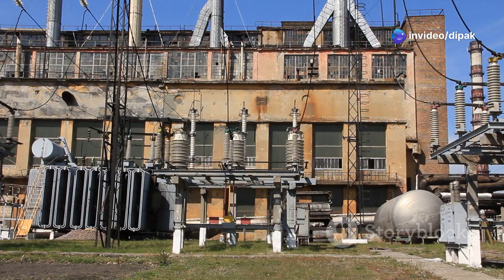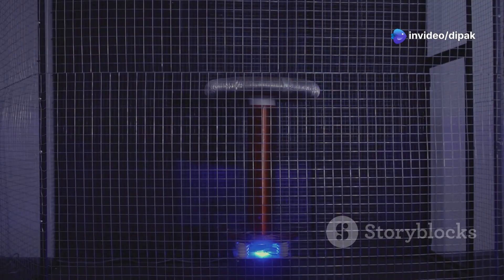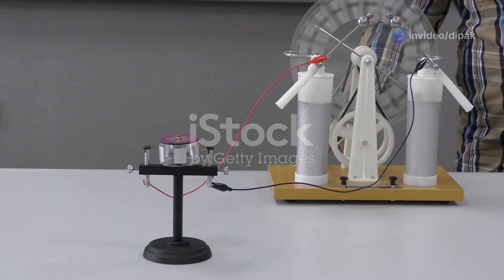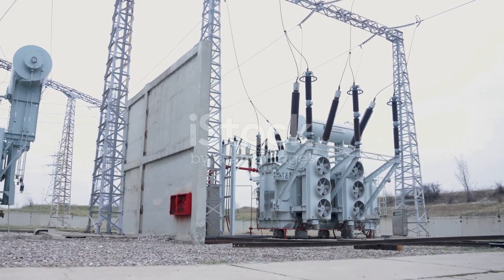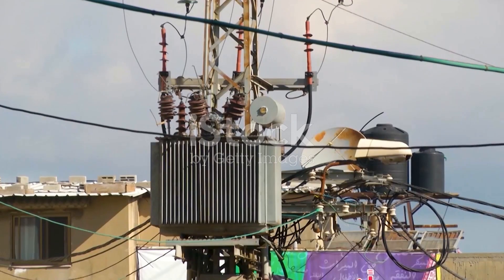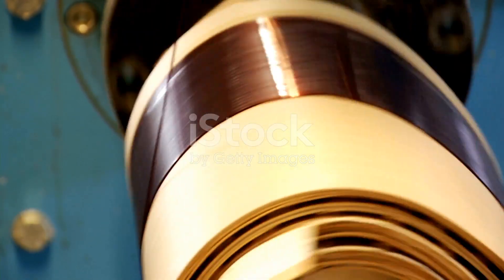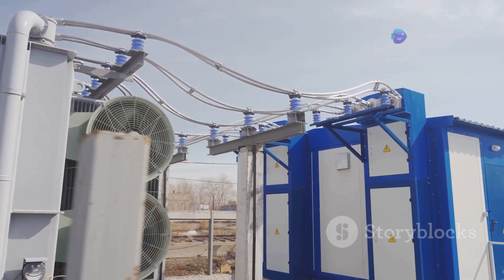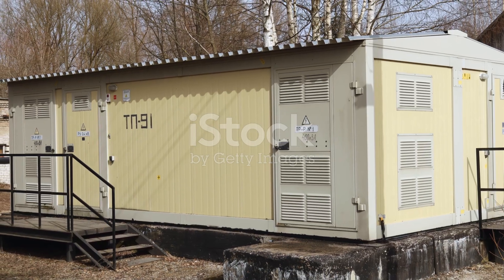Transformers : How They Work & Types Explained!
Unlock the secrets of electrical engineering with our latest video, "Transformers 101: How They Work & Types Explained!" 🌟 Dive deep into the fascinating world of transformers, essential devices that transfer electrical energy through electromagnetic induction. Discover how transformers operate, from the basic principles of electromagnetic induction to the different types such as step-up, step-down, and isolation transformers. Whether you're a tech enthusiast or just curious about how power systems work, this video has something for you!
electrical engineering knowledge

generator electrical engineering

selection of circuit breaker in power system

how to become an electrical engineer

power system electrical engineering

skills for electronics engineer

ways to generate electricity

generator working principle

engineering concepts explained

electrical engineering projects

static circuit breaker in power electronics

power factor improvement electrical engineering

OUTLINE:

00:00:00

The Unsung Heroes of Electricity

00:00:40

The Magic of Electromagnetic Induction

00:01:29

Coils, Cores, and Currents

00:02:16

A Transformer for Every Occasion